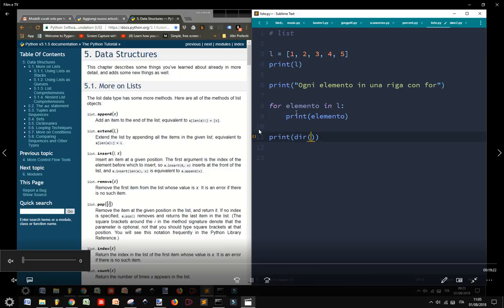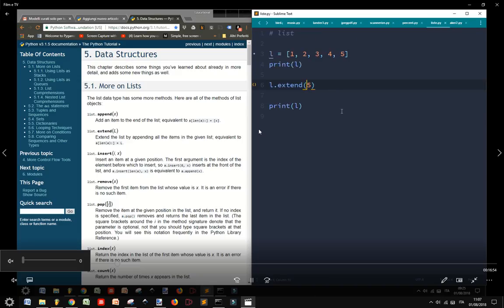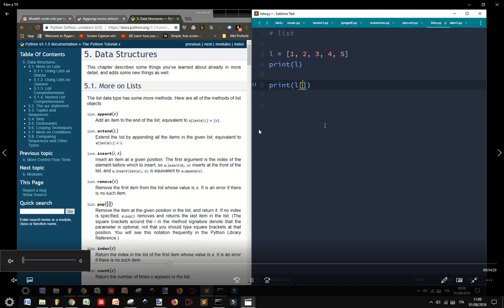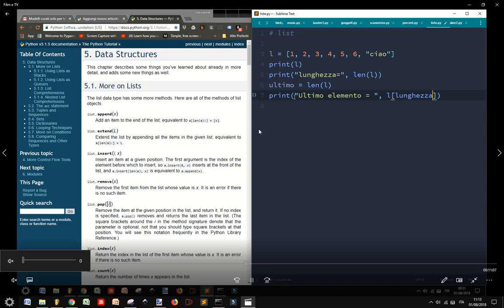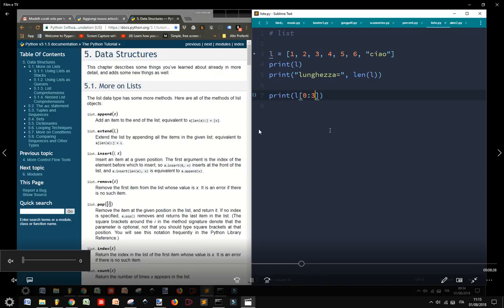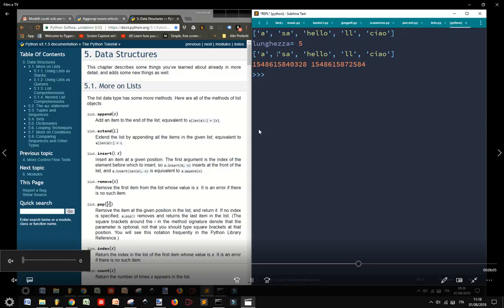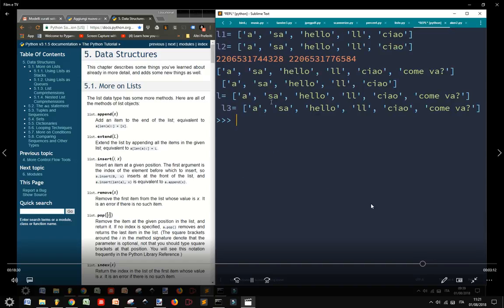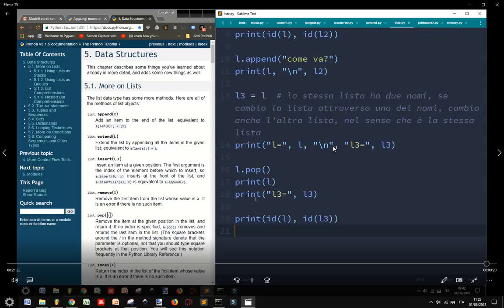Python: lists (part 1)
A fundamental tool for Python are the lists. Let's see the part one of this tutorial about them.